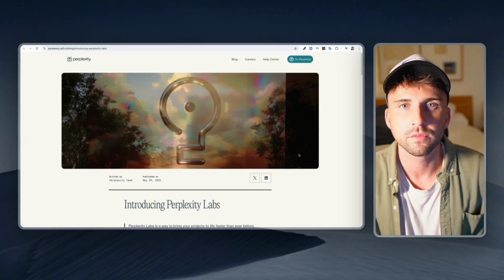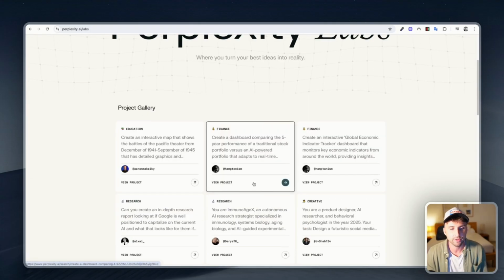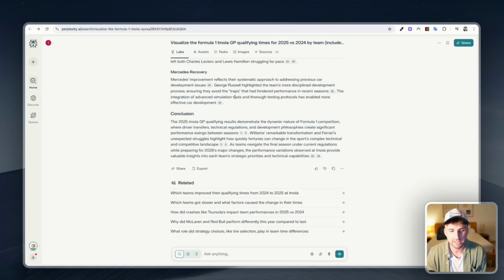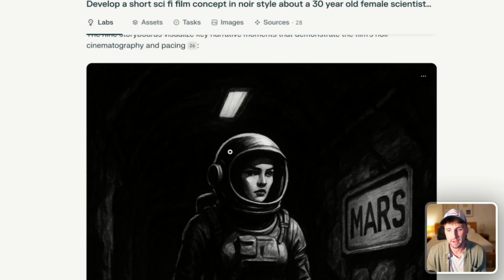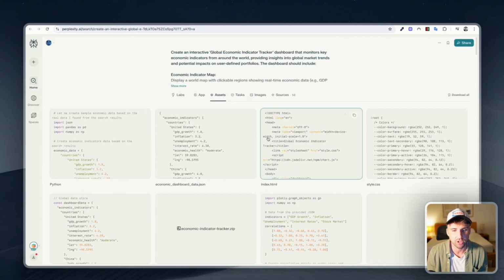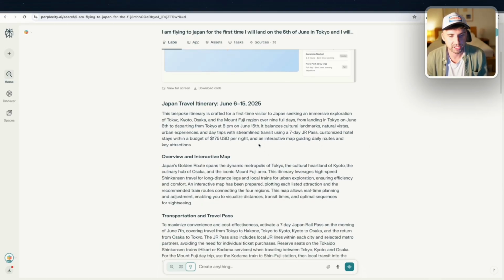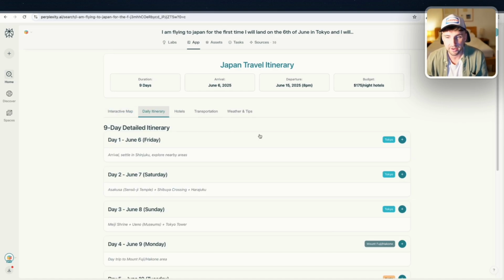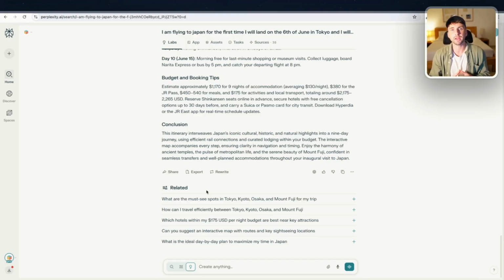Perplexity Labs Planned My Entire Japan Trip - Was It Any Good?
In this video, I put Perplexity Labs to the test by asking it to plan a complete 9-day trip to Japan — from Tokyo to Kyoto, Osaka, and Mount Fuji. With zero prep and nothing booked, I gave it a single prompt to see what it could do. The result? A full itinerary, hotel recommendations, travel tips, and even an interactive map. Is it better than ChatGPT or Gemini for trip planning and research? Watch and find out.

Chapters
0:08 Introduction to Perplexity Labs
0:52 Exploring Perplexity Labs Features
1:55 Use Cases and Examples
4:38 Sports and Finance Applications
7:21 Creative Projects Showcase
9:37 Interactive Dashboards Overview
17:33 Live Japan Itinerary Generation
18:50 Transportation and Travel Tips
19:18 Final Thoughts on Perplexity Labs